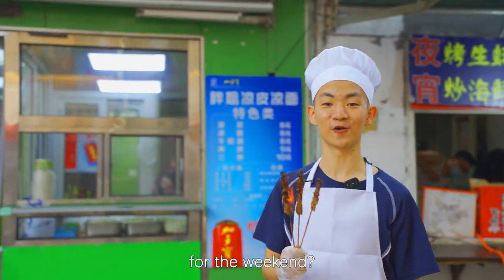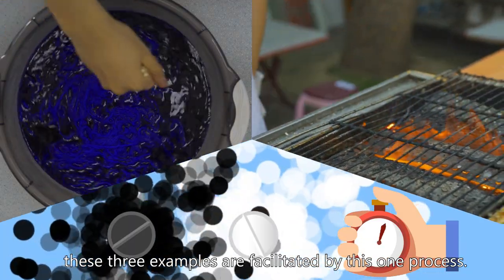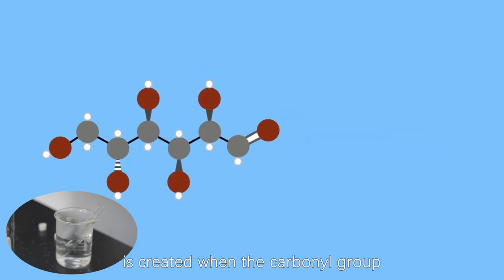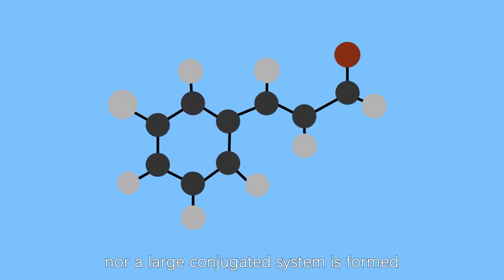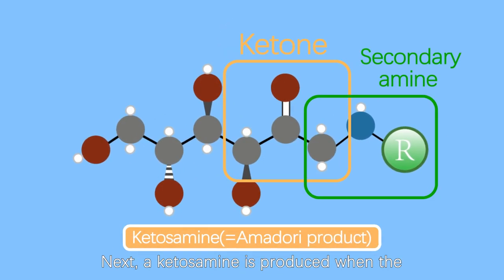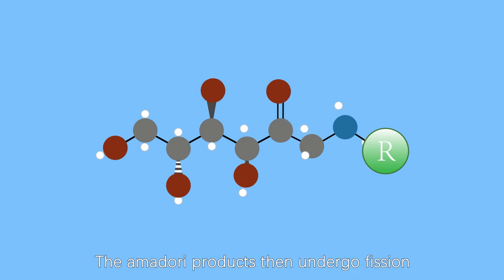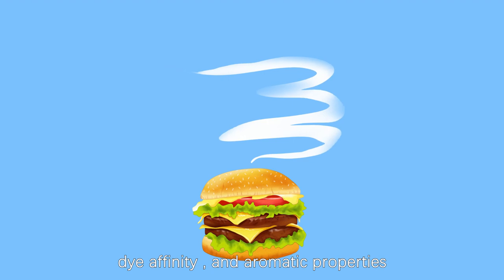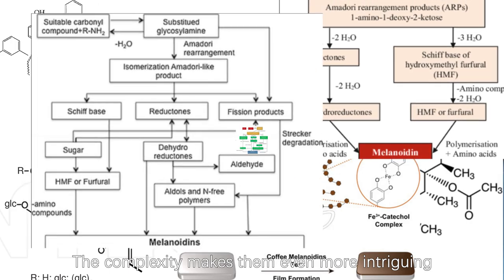Maillard reaction for breakthroughjuniorchallenge breakthrough junior challenge 2022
This video provides a simplyfied model of maillard reaction with excellent 2D animations and films. This video could serve as the first step for everyone to have an overview on this topic. It shows the correlation between molecular change and functional value in a precise and intuitive way. However, due to time limitation, this video ignored tons of details. If you want to read more, 《The Maillard Reaction》 by Harry E. Nursten is a good choice to work on.

Stoty behind:
 I've been fascinated by the aroma of barbecue, caramel, and freshly roasted bread for years. From a more personal perspective, I regard maillard reaction as one of the two most powerful reaction in food industry with another one to be fermentation.  It's just a magic to make food smell so good and the most mind-blowing thing is that its magic is not limited in the kitchen.  Maillard reaction can be applied to textile modification, pharmaceutical engineerin, as well as soil remediation. It also plays a role in the aging process. Sometimes, scientists get confused about why the medicine works differently with different kind of sugar as auxiliary materials. These situations could be potentially attributed to Maillard reaction. As what I have said in the video, the complexity of maillard reaction makes it even more intriguing. Commented by H. Nursten, in Encyclopedia of Dairy Sciences,  "It is not a single reaction but a whole complex of reactions whose pathway and outcomes depend critically on factors such as pH and temperature." I just can't resisted the temptation to learn about it, harness it and learn about it.

What to do in the future?
Frankly, I want to delve into the neuroscience behind maillard reaction. Once I have the access to patch clamps and FMRI, I would try to interpret what's happening in our olfactory cells, taste bud and brain when we smell or eat maillard reaction products.  It sounds cool, isn't it?  Our gene encode the preference of having food roasted tens of thousands of years ago by natural selection. Now I'm comming to decode the mechanism.
breakthrough junior challenge
breakthrough junior challenge
breakthrough junior challenge